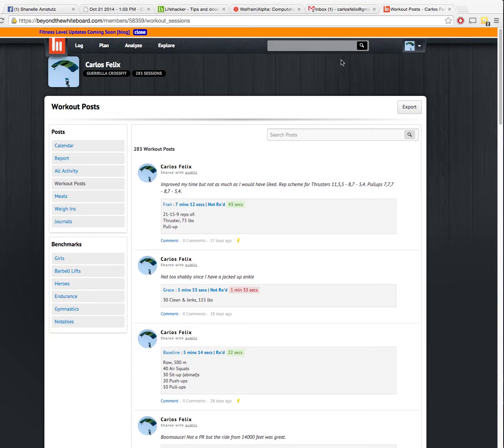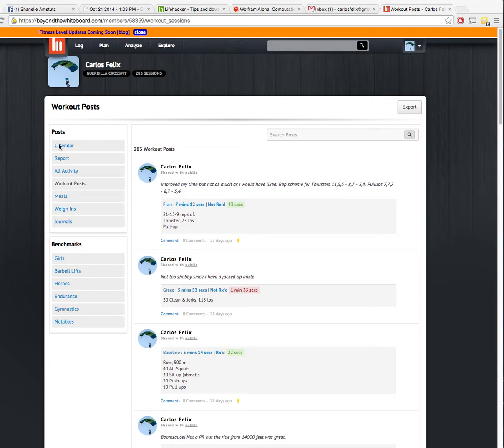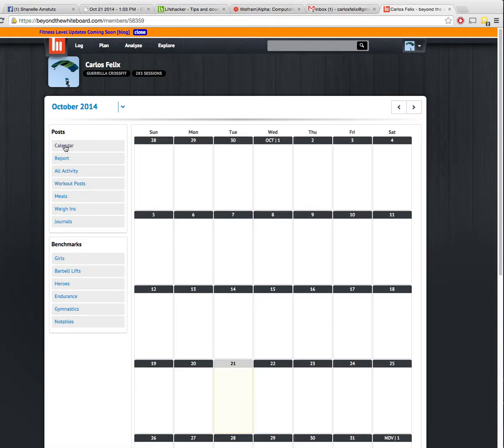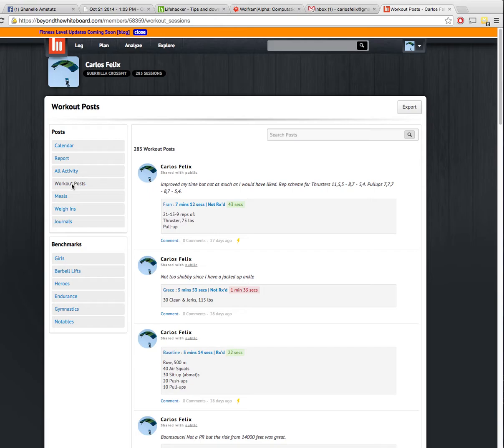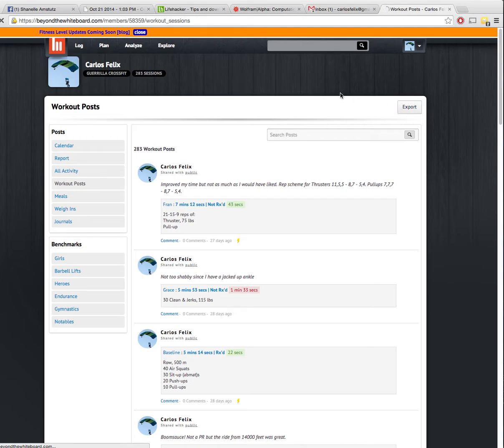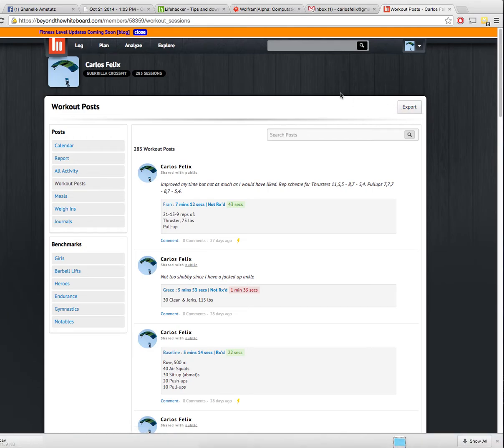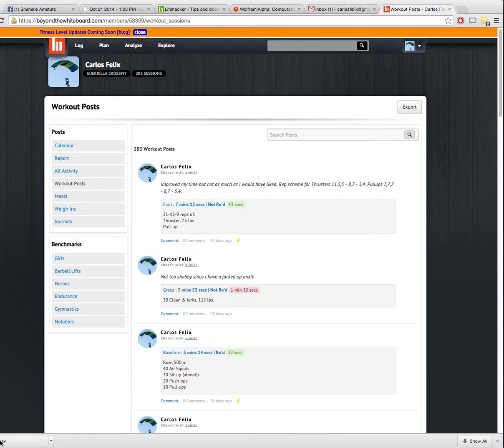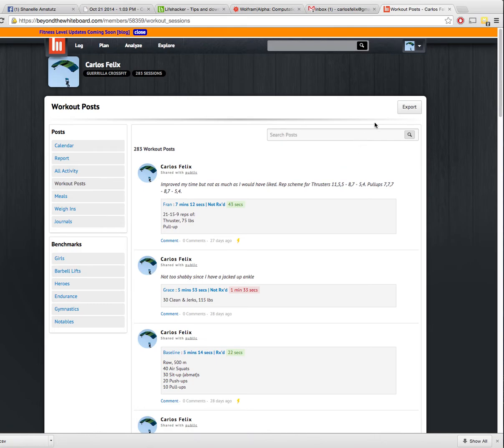exporting from beyond the whiteboard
How to export your data from beyond the whiteboard.